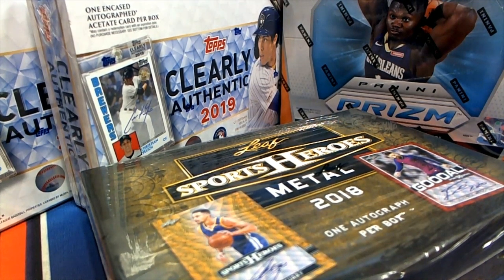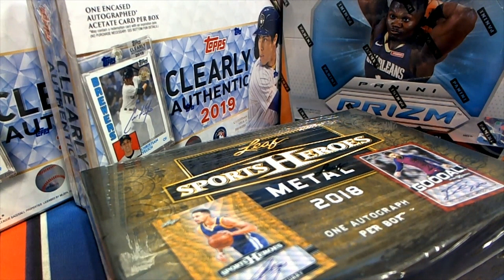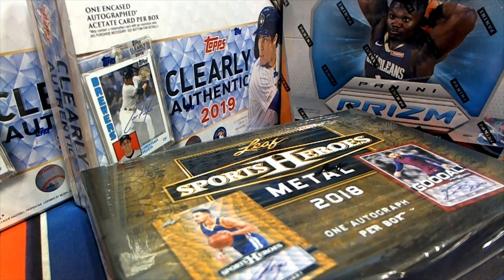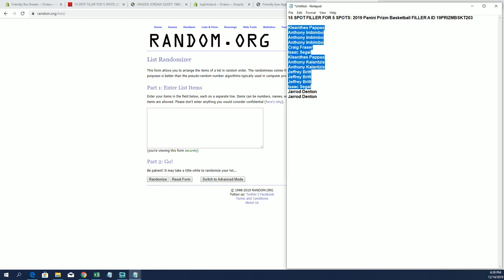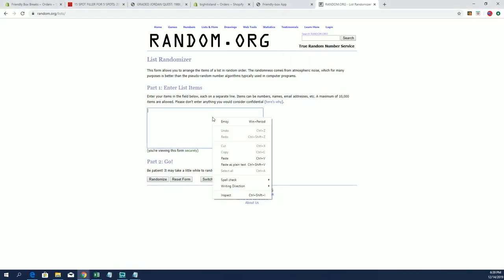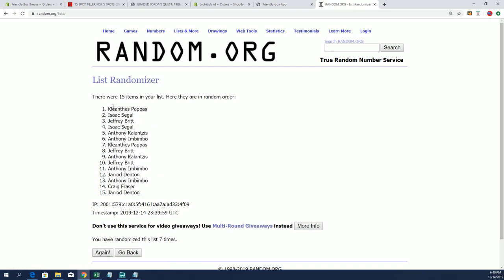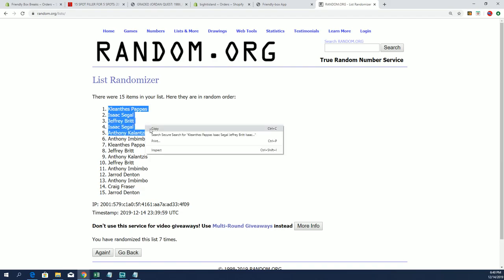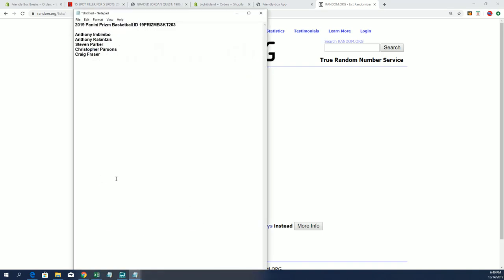2019 Panini Prizm Basketball FILLER A ID 19PRIZMBSKT203